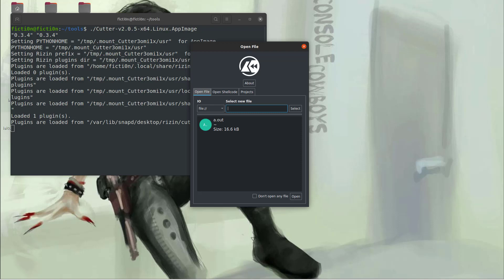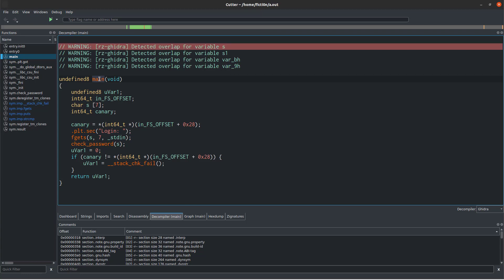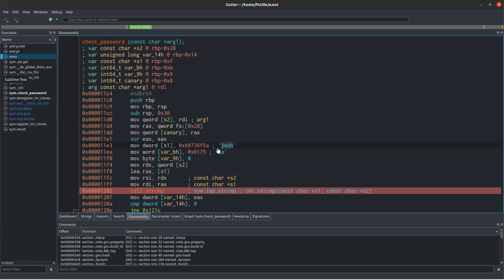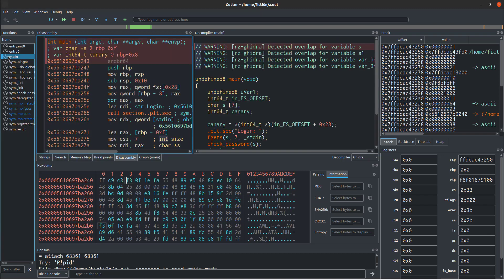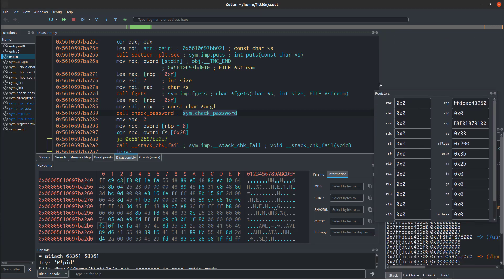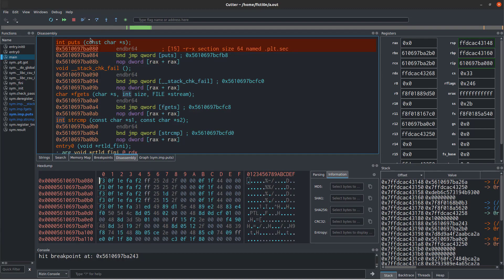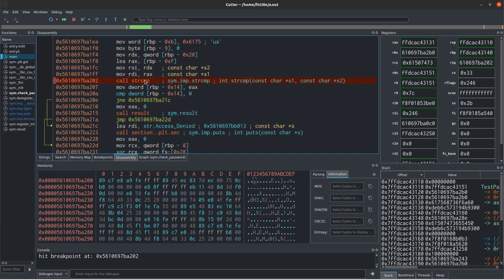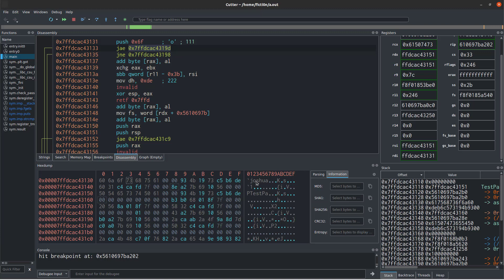Radare2 Series 0x6 - Cutter UI Basic Debugging Workflow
This videos covers the basic debugger usage of the Rizin UI named Cutter and some basic usage and workflows for Reverse Engineering